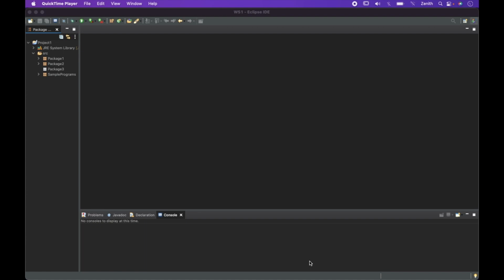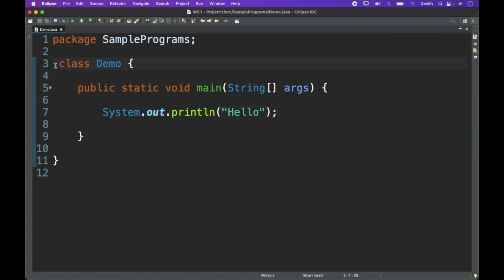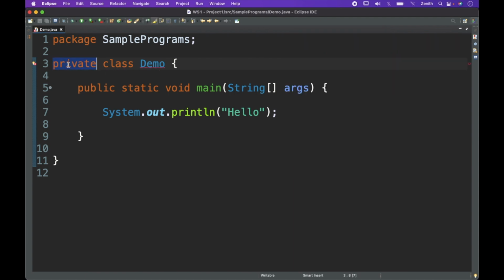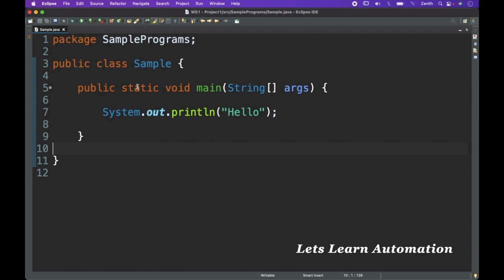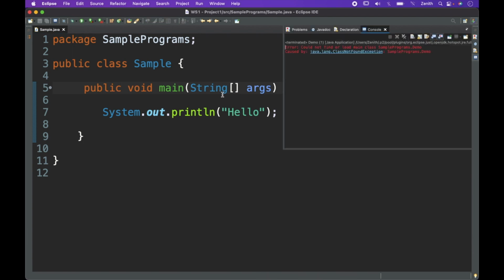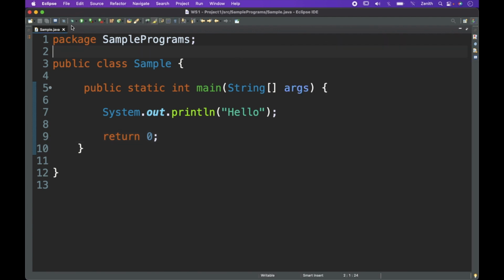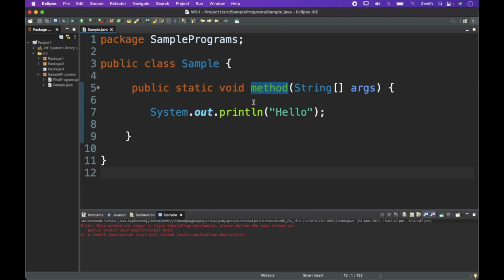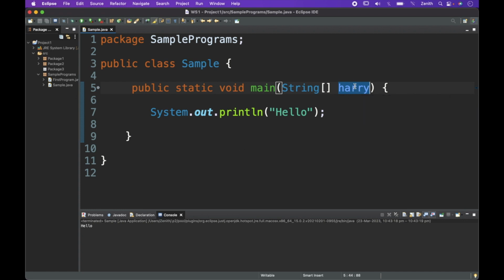4. Why we need to use public static void main as it is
This session explains why we need to use the public static void main as it is and if we tried to modify it then what happened, are we able to run or not in detail